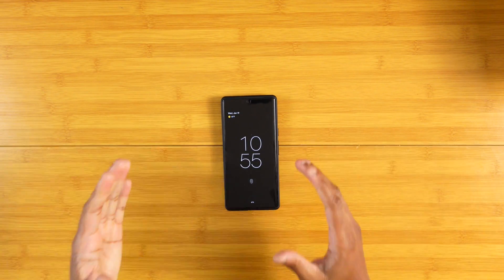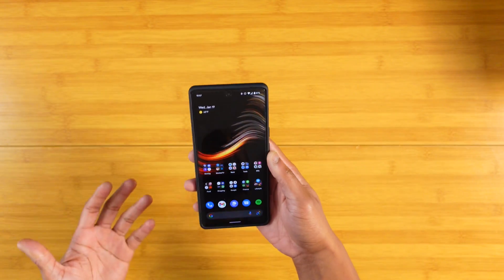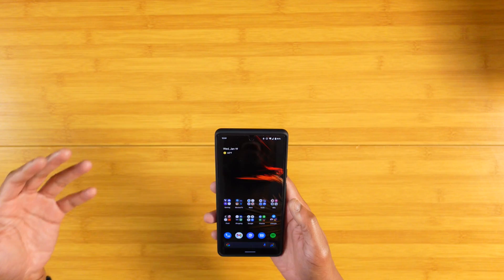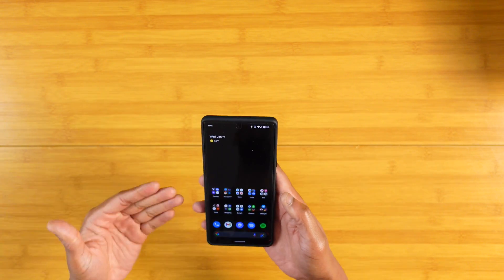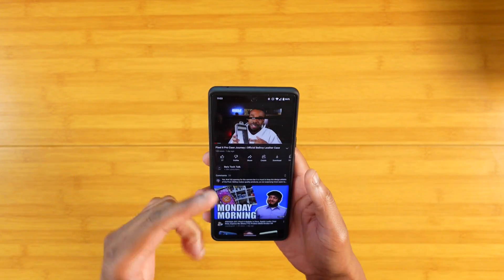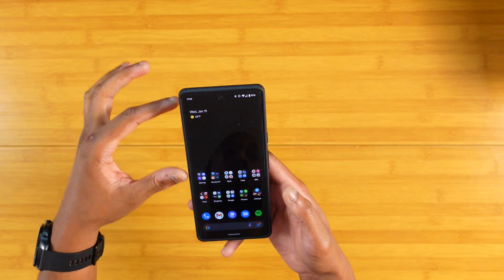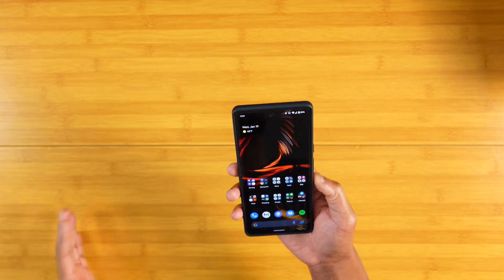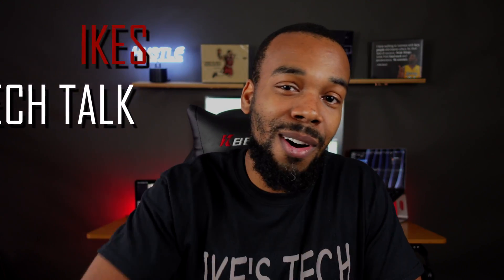Pixel 6 Pro Follow Up | Is It Fixed?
We finally got the first major software update for the Pixel 6 Pro. Rather than rush out a video, I decided to use the update to see what they had fixed and what still needed some work. Enjoy!